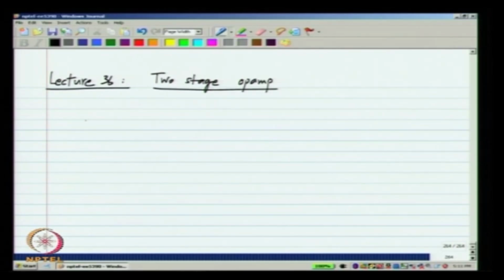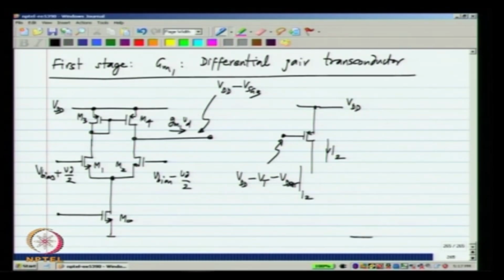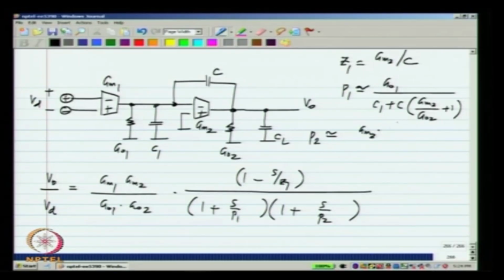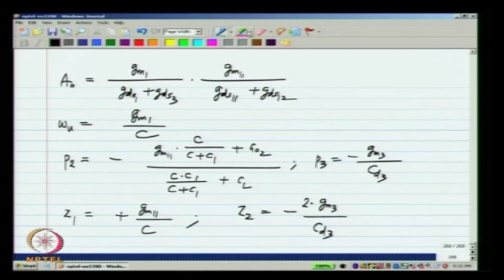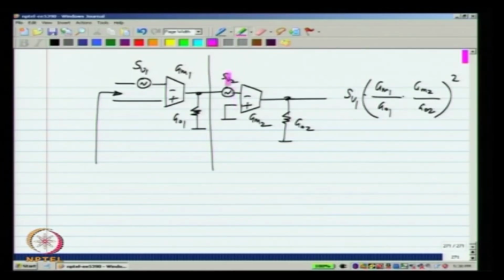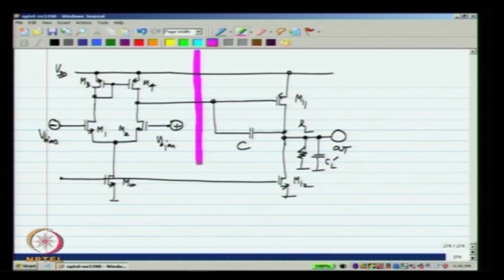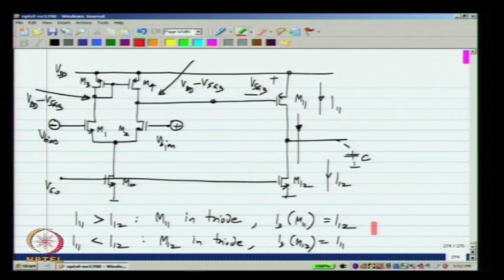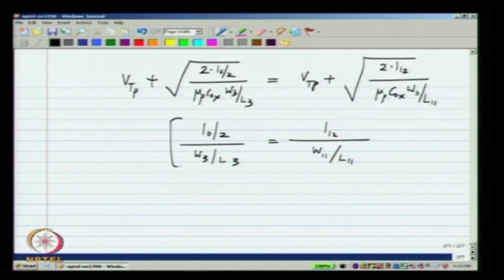Mod-01 Lec-36 Lecture 36